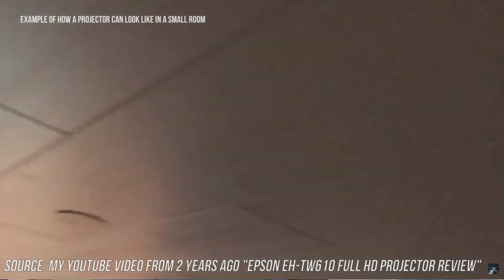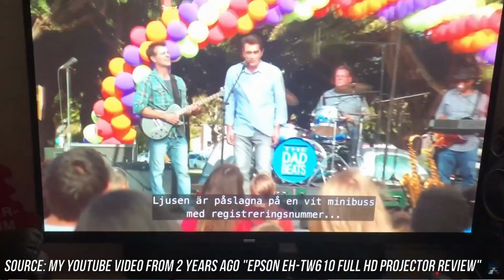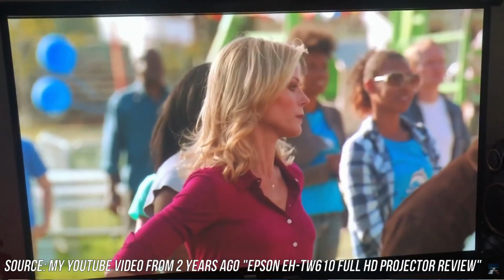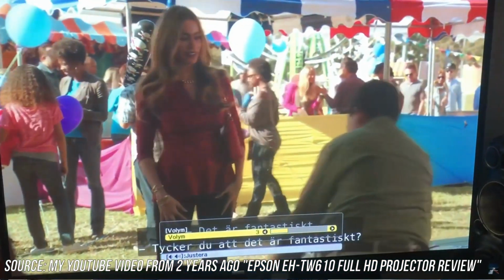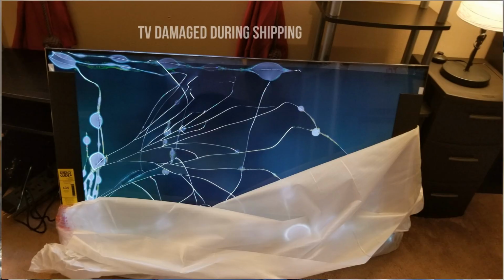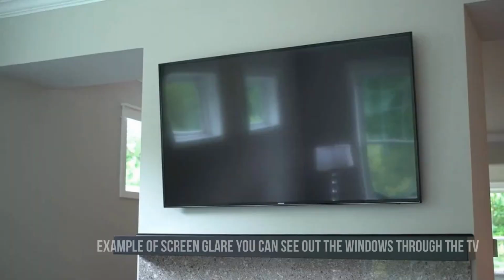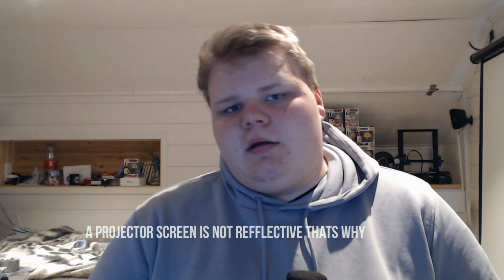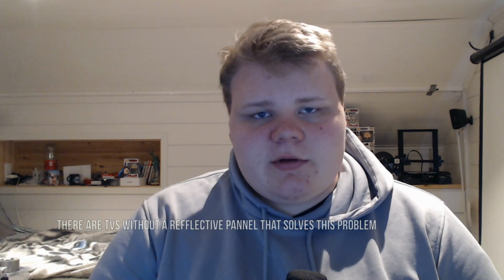Should you buy a projector over a tv?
In this video i go through the pros and cons of having a projector and having a tv, to see wich is the best for you.

Intro 00:00
Pro projector less pricey 00:35
Setting up projector pro 01:53
Portable projector pro 02:40
projector con room size 03:20
Projector con screen price 03:58
Pro tv image 05:05
Con tv price 05:15
Con projector deep blacks 06:00
Con tv shipping 06:25
Con shipping projector screen 07:30
con projector speakers 08:05
Pro tv built in speakers 08:30
Con tv screen glare 09:12
Conclusion 09:53
Outro 11:41